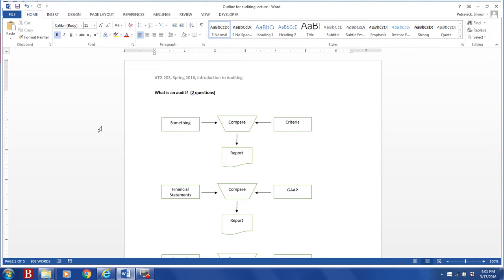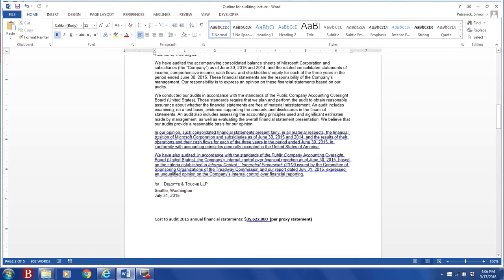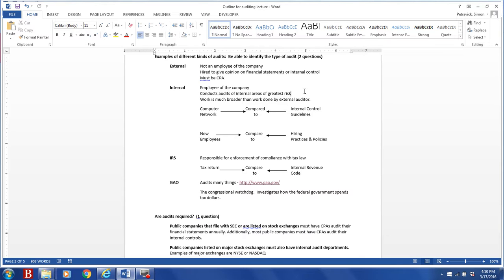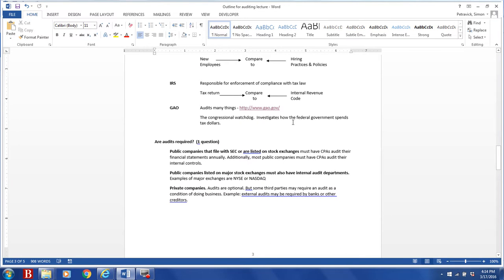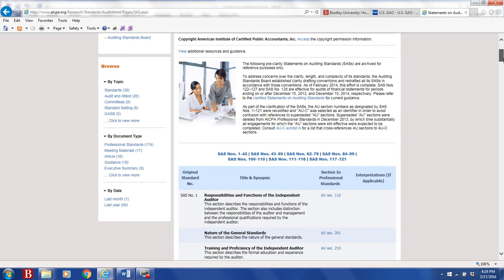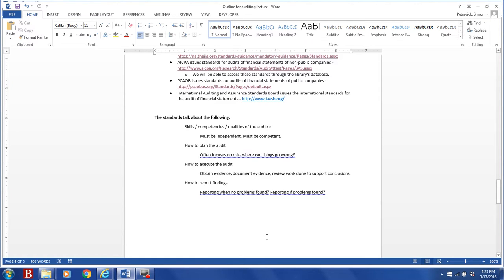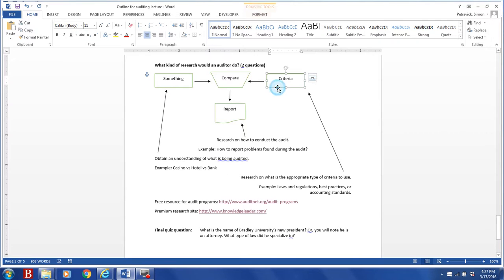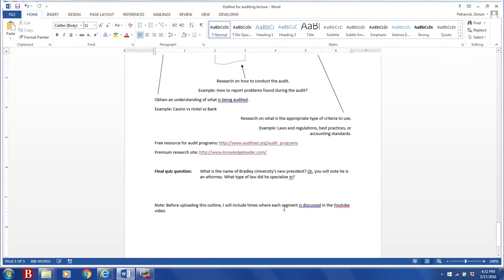ATG 203 - Auditing Research